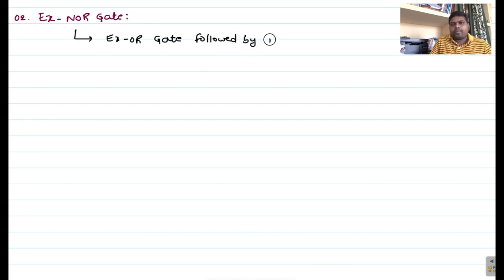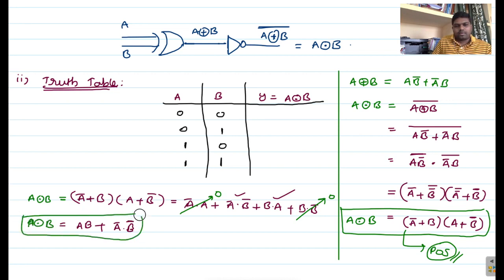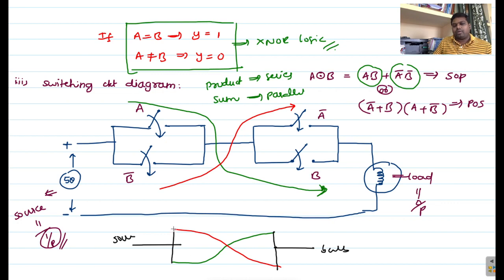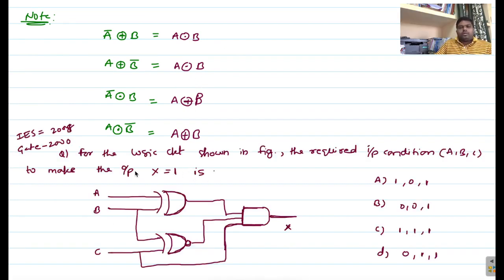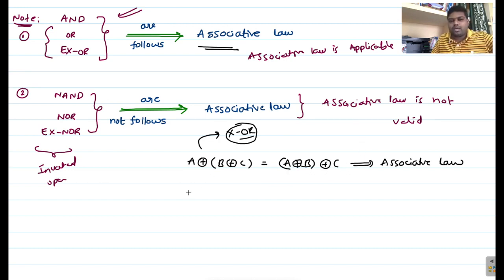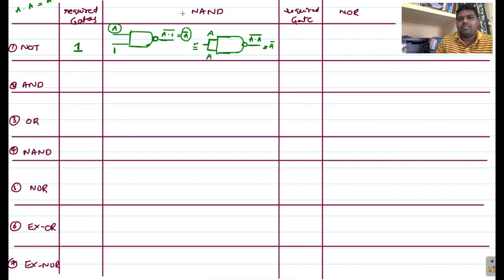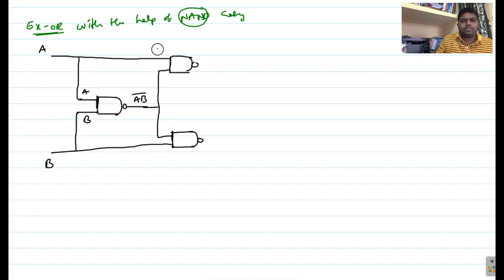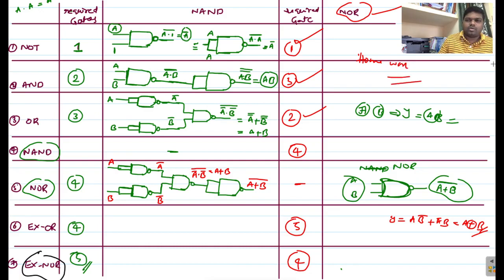Digital Electronic Circuits-8/F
DEC Lecture-8/F